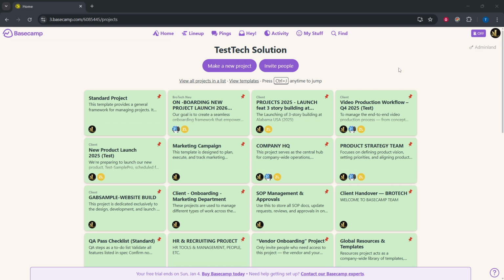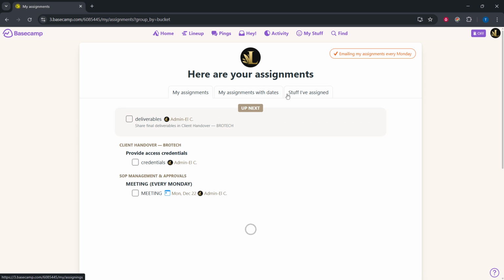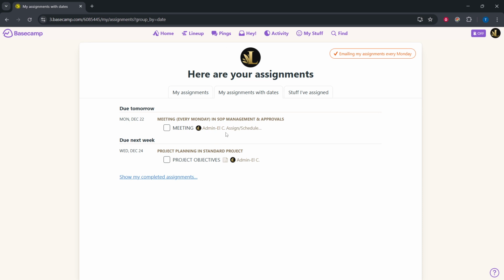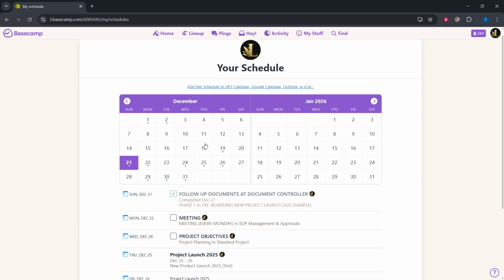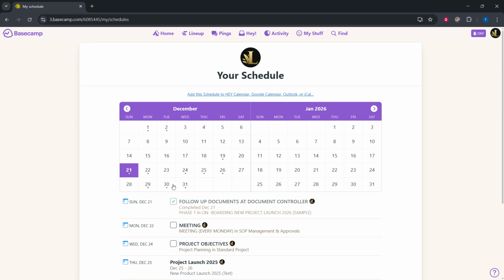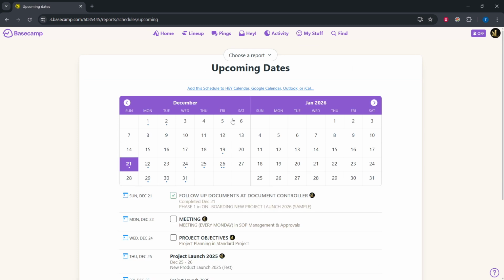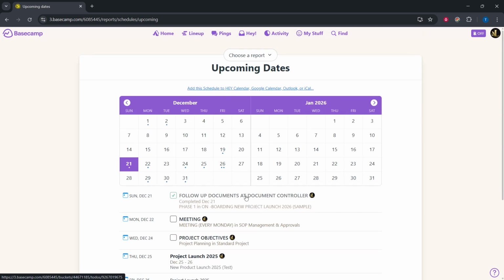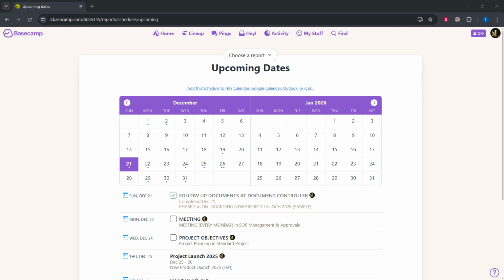How to See What’s Due Soon in Basecamp [2026 Full Guide]